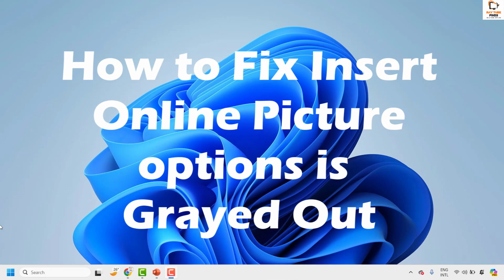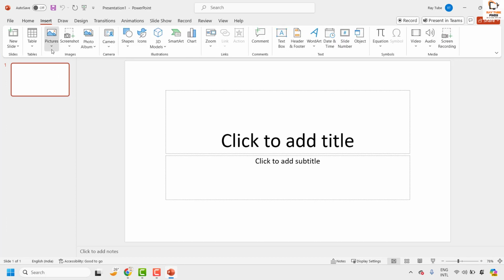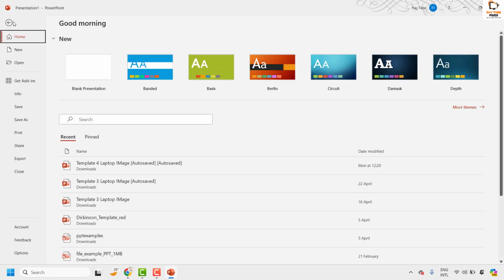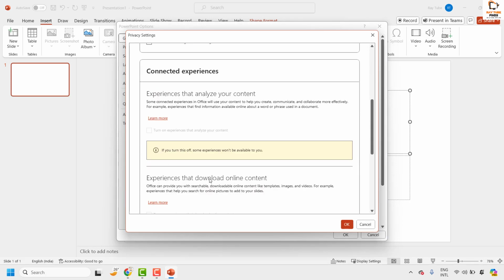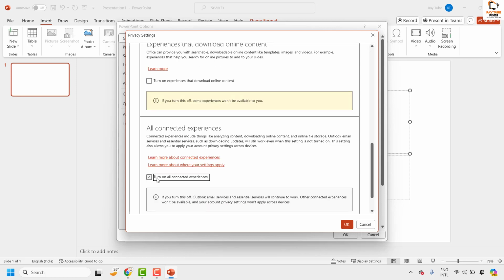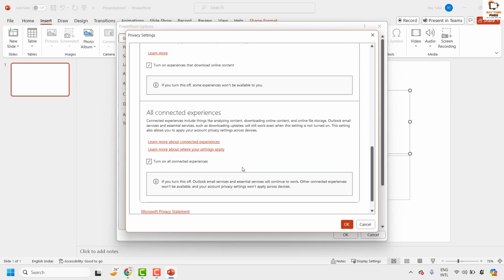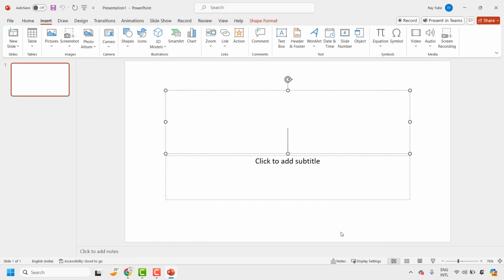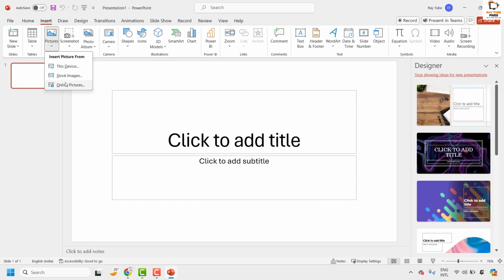FIX "Insert Pictures Online option is Grayed Out" in PowerPoint for Windows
Are you facing the frustrating issue where the ‘Insert Online Pictures’ option is greyed out in your newly installed Office 365 suite? Worry not! In this quick guide, we’ll walk you through the simple steps to get this feature up and running again.

Step 1: Navigate to File -- Account -- Account Privacy -- Manage Settings. Step 2: Ensure the ‘Let Office download online content’ option is checked. Step 3: Restart your Office application and try inserting online pictures once more.

This video is perfect for Office 365 users who want to enhance their documents with online images but are stuck due to this common glitch. Follow our easy tutorial, and you’ll be adding vibrant pictures to your projects in no time!